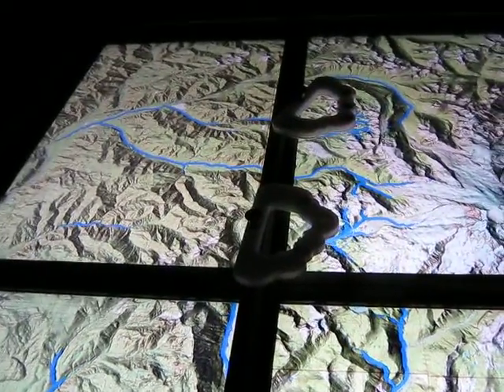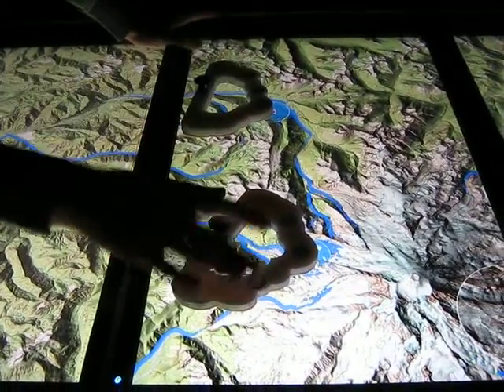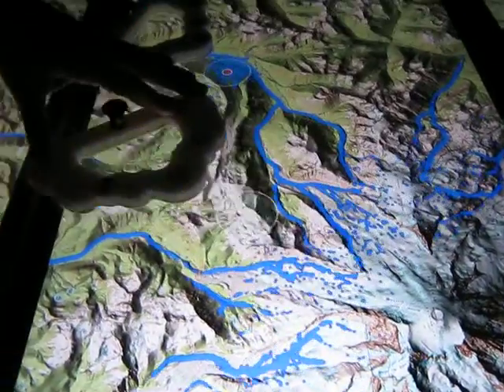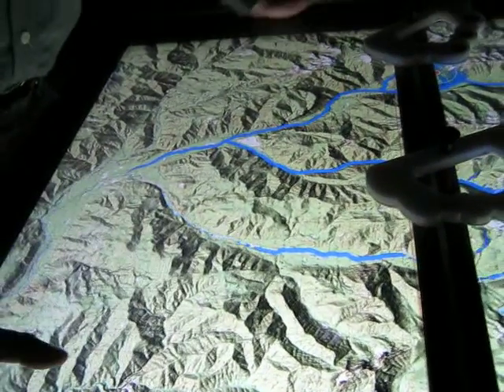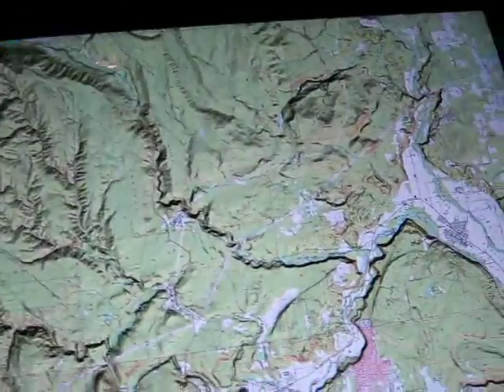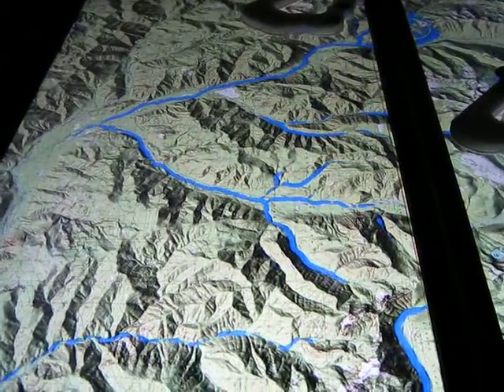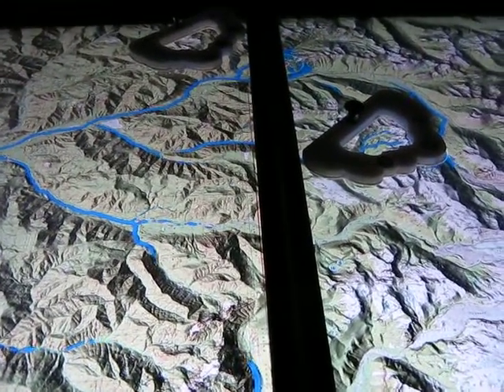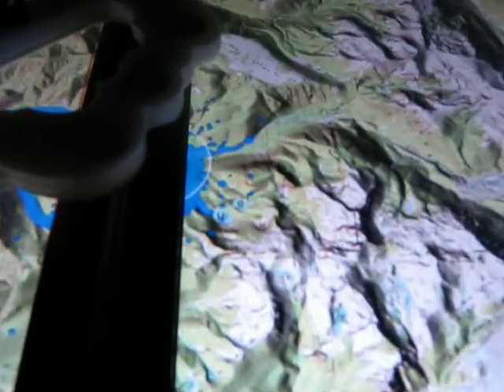Rain Table - educational uses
Rain Table is an interactive museun exhibit developed by the Electronic Visualization Lab in collaboratin with the Science Museum of Minnesota. It lets museum goers interact with a two-dimensional map on a large, high-resolution digital tabletop display. Users can move tangible "clouds" to select locations of rain fall, and then watch as rain flows down mountins, cuts channels through slopes and plains, and floods streams and rivers.